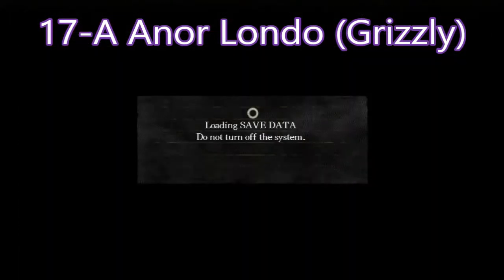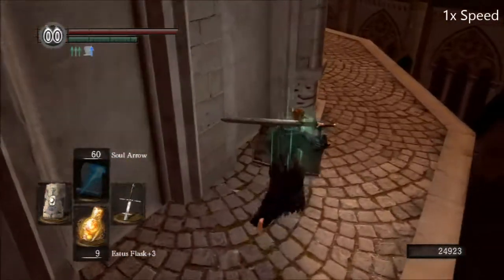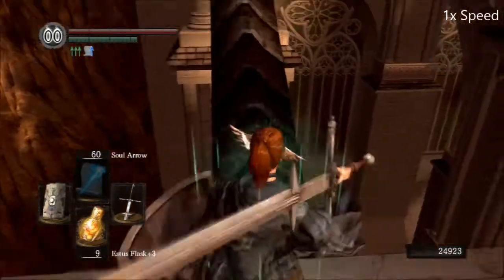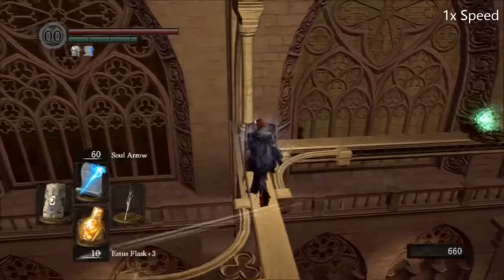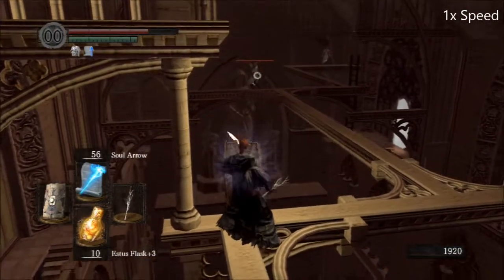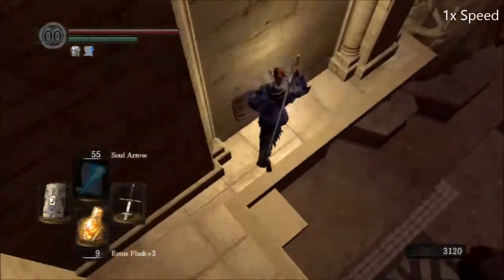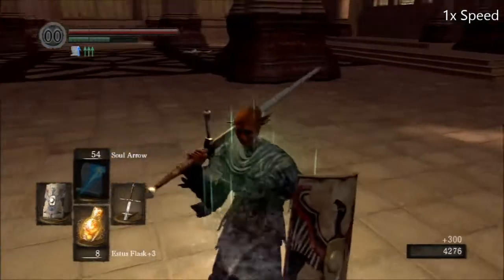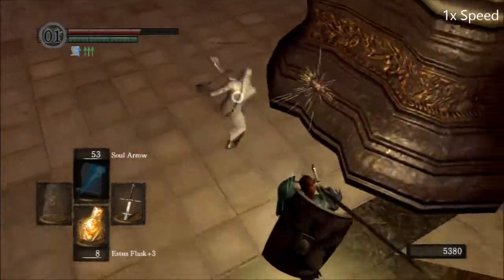17-A Anor Londo (Grizzly)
Bare Souls, Unpatched (depatched) playthrough with Grizzly. I went back to the short video format for faster editing and uploading.